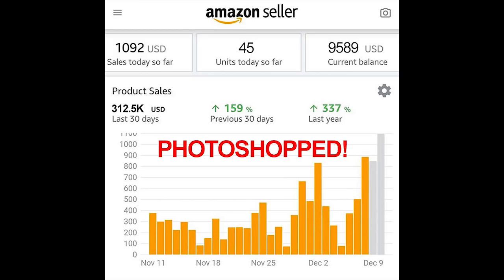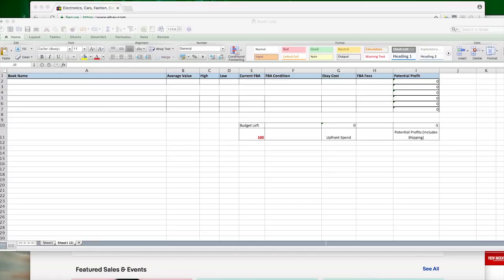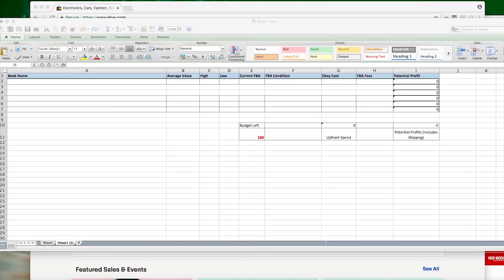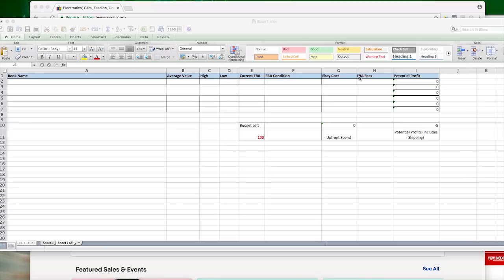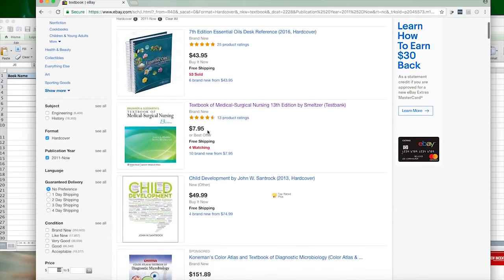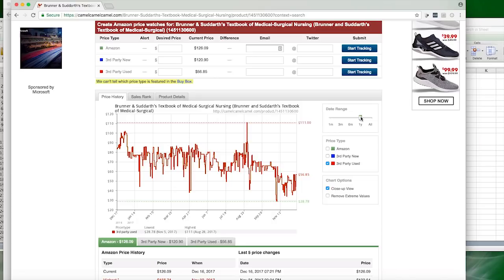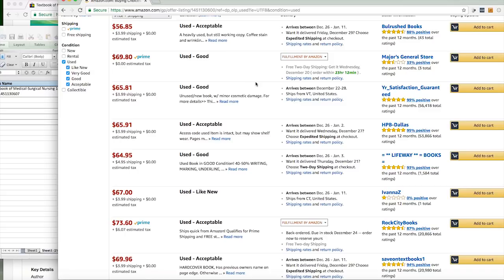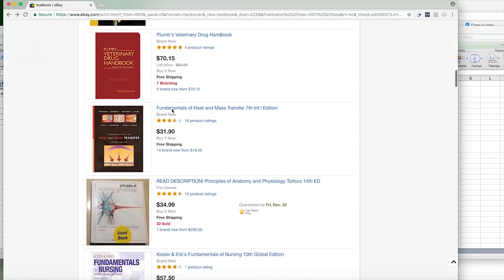How To Make Money Now Online | Amazon FBA For Beginners 2018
How To Make Money Now | Amazon FBA For Beginners 2018

In this video I share how to start making money now online Amazon FBA. This is a great way for making money from home! Instant large returns aren't always possible but you can quickly make a few extra hundred bucks in one day with little investment.

♥ Need help with landing pages? I recommend Leadpages
♥ Need automation for your store? Try Drip
♥ Just starting and need an email system? I use Convertkit